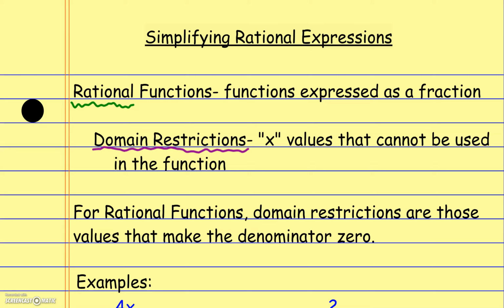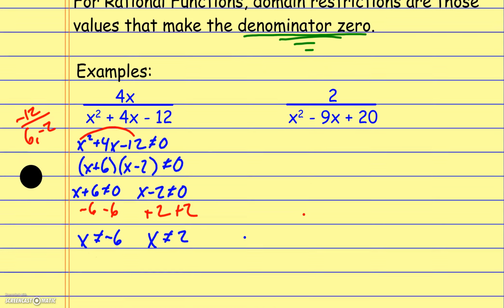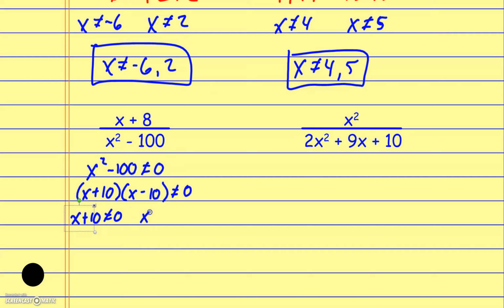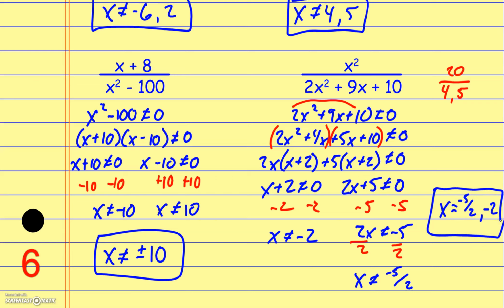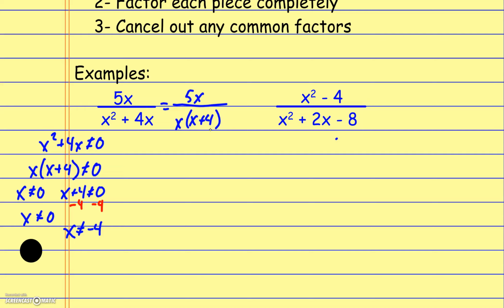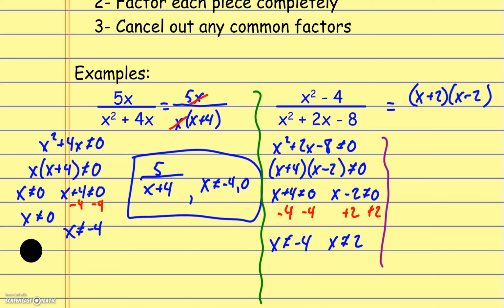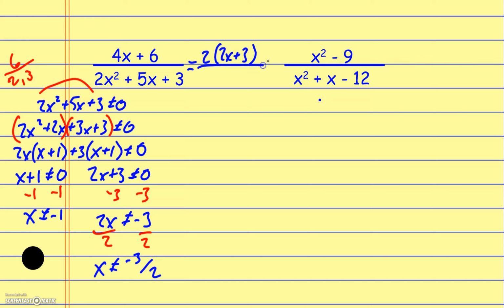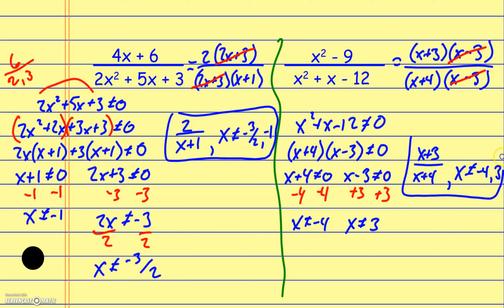Simplifying Rational Expressions New